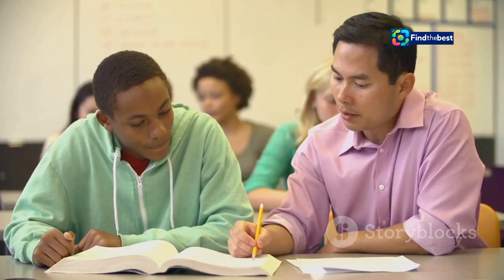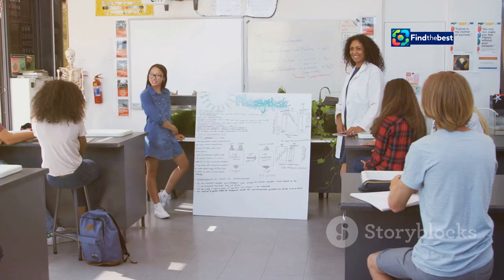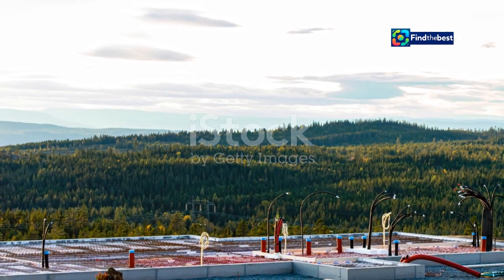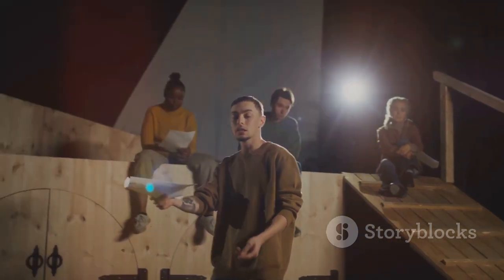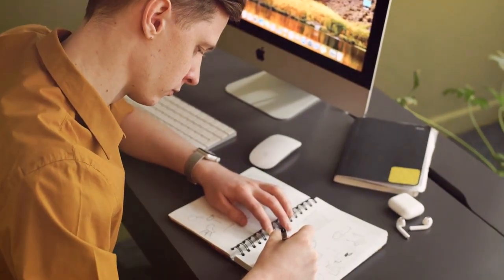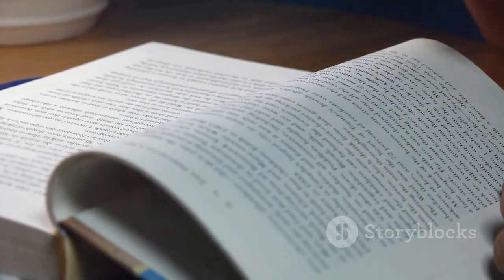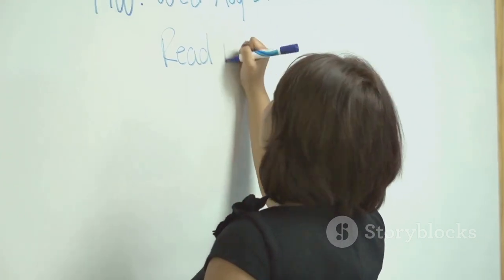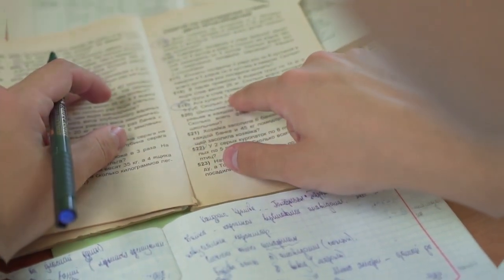Bitcoin Miners vs. AI: The Divergent Paths Post-Halving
OUTLINE:
00:00:00 Bitcoin Rewards Cut in Half
00:03:20 Can Miners Outlast the Bear?
00:04:02 Is it a Wise Strategy?
00:05:49 What Do You Think?
00:06:03 A New Path for Miners?
00:06:43 A Powerful Synergy?
00:07:25 A Match Made in Heaven?
00:07:35 Which Path Will Miners Choose?

In this episode, we explore the fascinating world of Bitcoin miners who are navigating the aftermath of the recent revenue halving. 📉💰 Six months in, public mining companies like MARA Holdings, Riot Platforms, and CleanSpark are faced with a crucial decision: hold onto their mined Bitcoin in hopes of value appreciation, or pivot towards the booming field of artificial intelligence. 🤖💡

Join us as we delve into the strategies being adopted by these companies and the potential impact on the future of both Bitcoin and AI technology! 🌐💥

👉 What will be the fate of Bitcoin miners?
👉 How is the shift to AI changing the landscape of crypto mining?
👉 Can these companies thrive in this new environment?